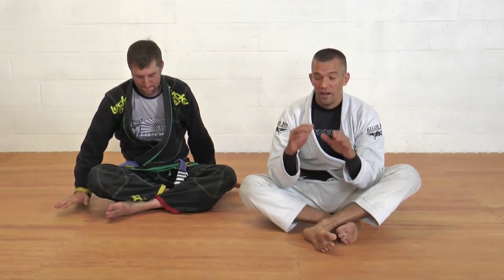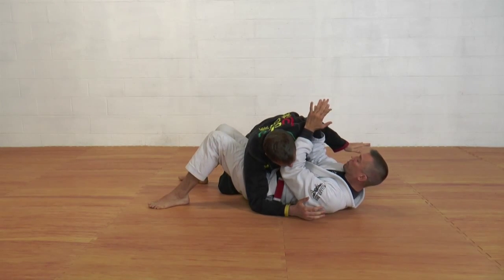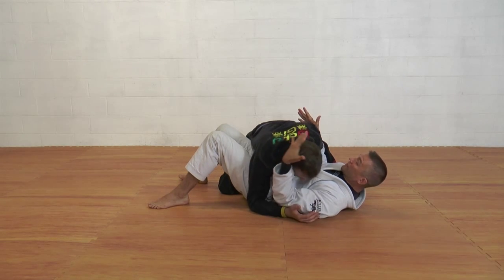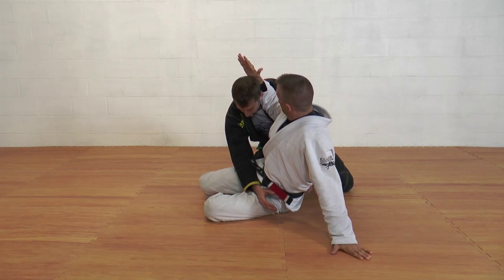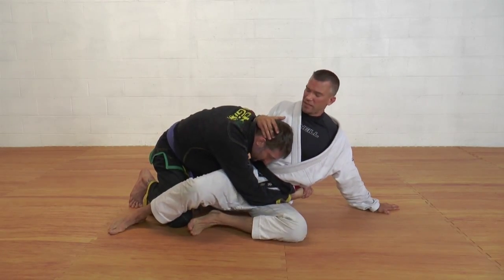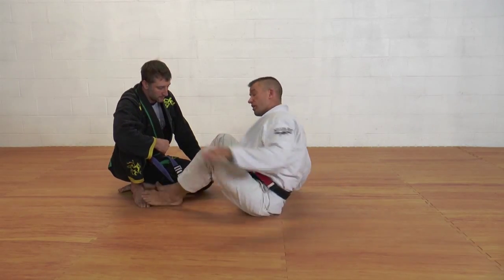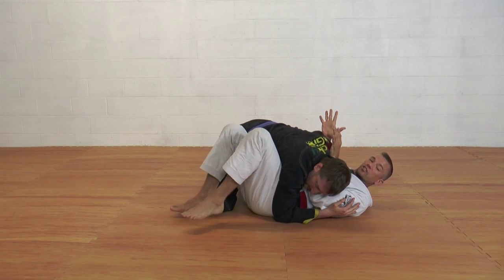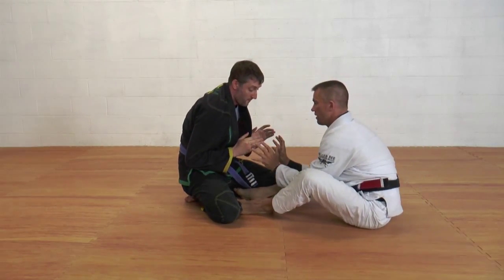Coming Soon: The Sit Up Escape System by Jeff Rockwell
Jeff Rockwell, one of the underground's best-kept secrets, is releasing his first instructional through Artechoke Media.

After years of playing spider guard and De La Riva guard, Jeff had to admit to himself that his grips were shot. His fingers were falling apart, adding a new layer of challenges to the usual assortment of black belt injuries. To stay on the mats and to continue training the art that he loved, Jeff committed to completely rethinking the way he grappled. He studied world champions fighters and spent countless hours experimenting with his peers to develop a defensive system that did not rely on grips.

And that's how the Sit-Up Escape System was born.

In this multimedia rich, in-depth instructional, Jeff breaks down the sit-up escape in great detail. He teaches you the basics of using the sit-up escape to defeat side control, north/south, knee on belly, and even positions like mount and back control. From there, Jeff connects his escapes to powerful sweeping positions like one leg x-guard and butterfly guard.

Jeff's sit-up escape is a unique jiu-jitsu tool that will broaden your horizons and change the way you think about jiu-jitsu.

Coming soon from Artechoke Media.